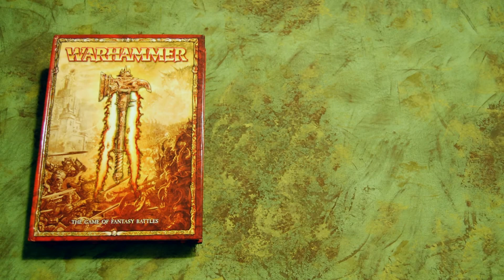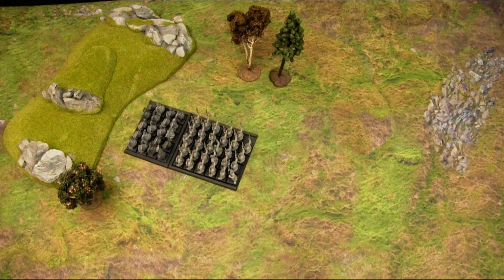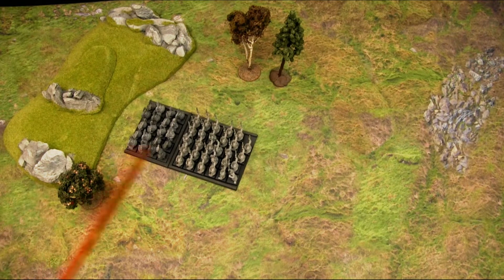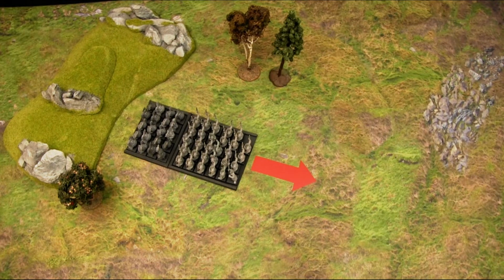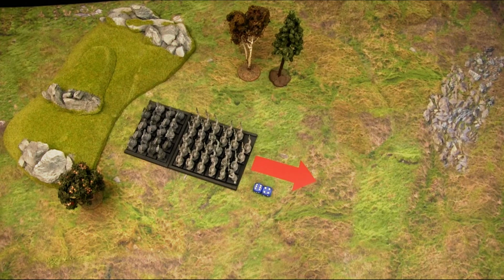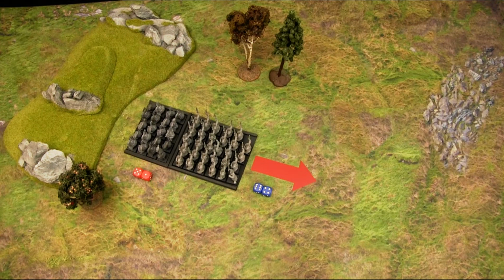Three Minute Rules Ep. 050: Combat: Flee & Pursue Roll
This video covers the close combat phase, and in particular the rules concerning flee and pursue rolls. These rules are found in the 8th edition (2010) large rule book on page 56.

The purpose of the Three Minute Rules series is to work through the 8th edition fantasy gaming rules (2010) starting with basic rules and moving to more advanced ones. The format will be short videos typically around three minutes long. Feel free to join us for the entire series or simply to jump in at any point in order to receive an explanation of a specific rule.

FOR THE FUTURE OF GAMING!
HELP SUPPORT GRAY ARMY GAMING:
Consider a donation through PayPal by following the link on our YouTube home page.